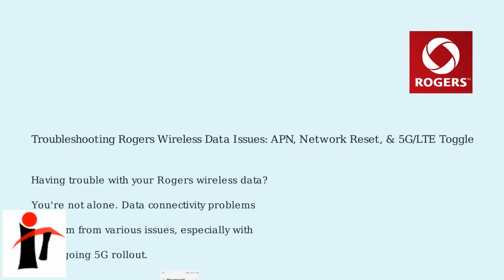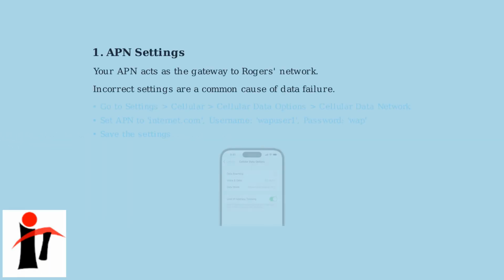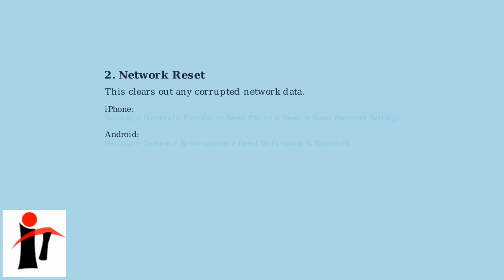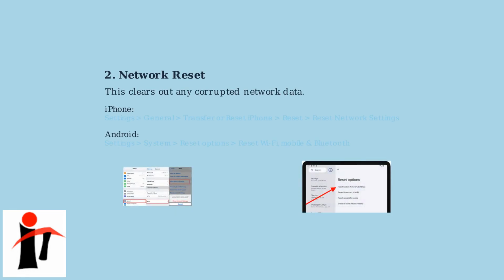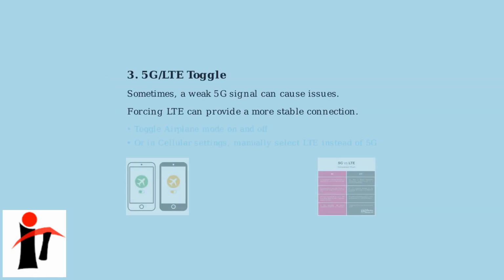How to Fix Rogers Wireless Data Not Working – APN, Network Reset & 5G/LTE Toggle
📈🔧 Fix Rogers data? 🤔 APN, network reset, 5G/LTE toggle - check settings, reboot, working! 📊👍 Data sorted